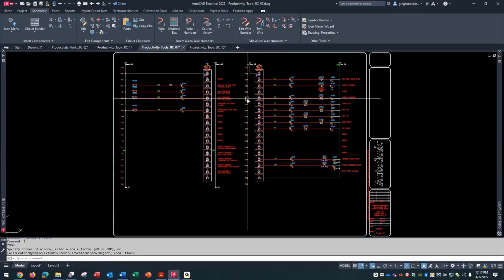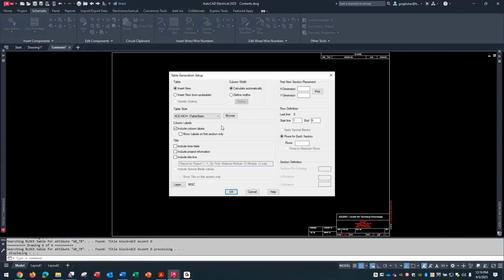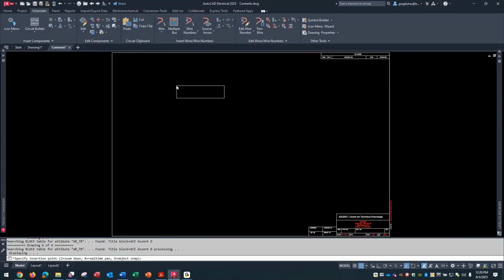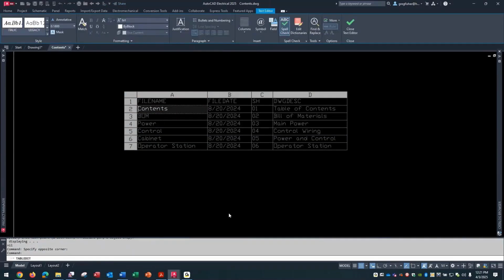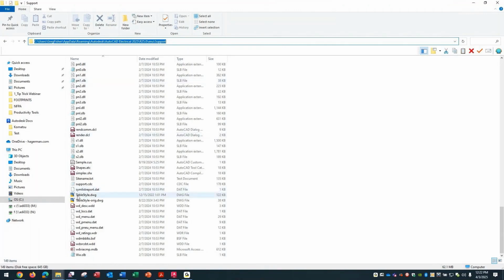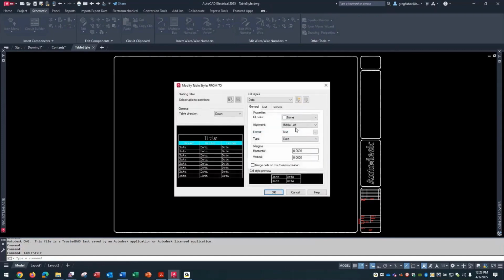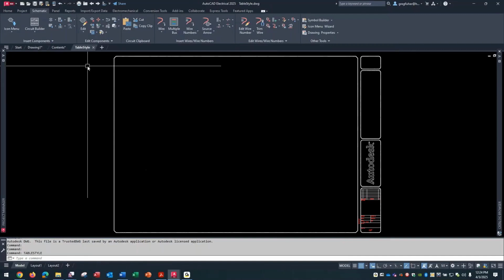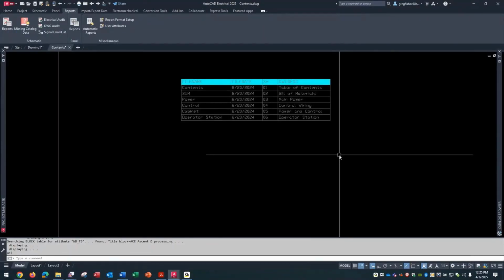Custom Tables Tutorial in AutoCAD Electrical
Learn how to create and use custom table styles in AutoCAD Electrical to improve your report layouts and drawing list presentations. This step-by-step tutorial shows you how to edit the tablestyle.dwg file, apply custom text heights and fill colors, and use personalized table formatting in your electrical projects.

🔧 In this AutoCAD Electrical tutorial, you'll discover:

How to customize table styles in AutoCAD Electrical

Editing the tablestyle.dwg support file

Applying table styles to drawing list reports

Adjusting text height, borders, and fill colors

How custom tables affect report layout and spacing

Whether you're building a drawing list report or modifying AutoCAD Electrical table styles, this tip helps streamline your report generation process with clean, consistent formatting.